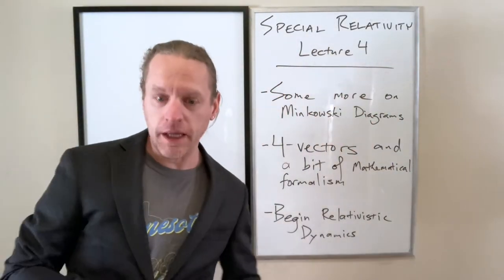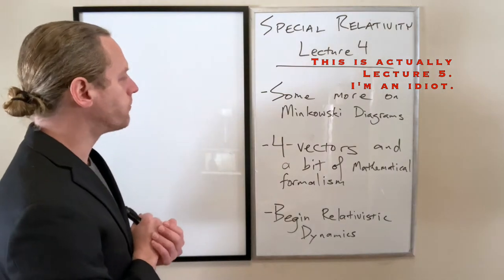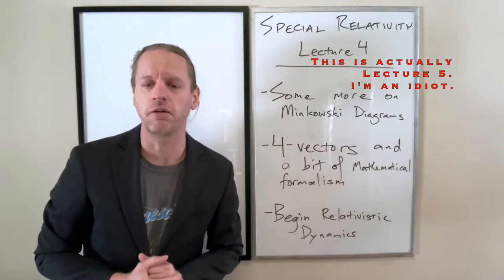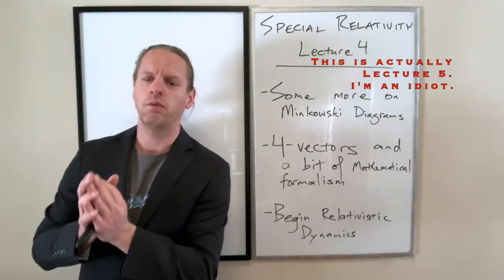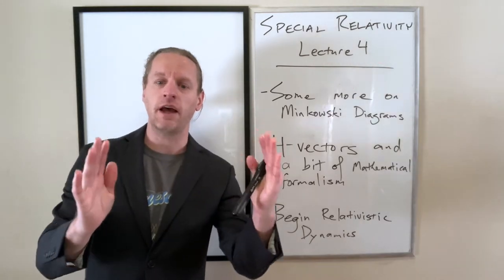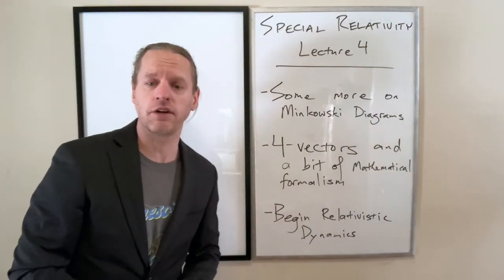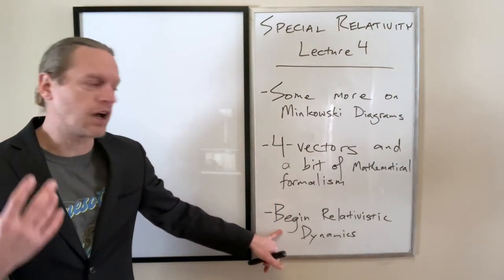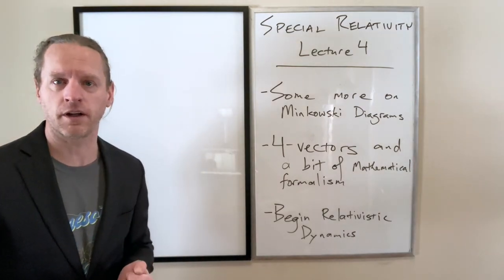SR_Lecture 5 Intro